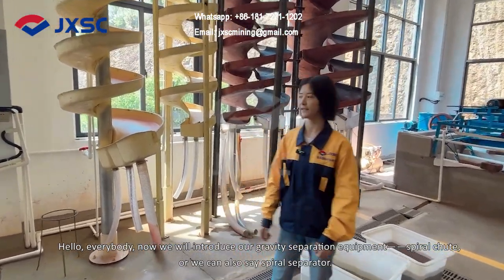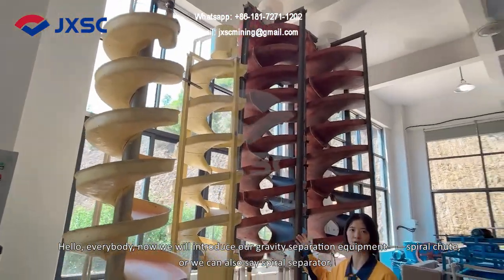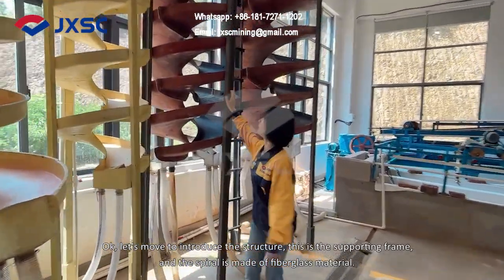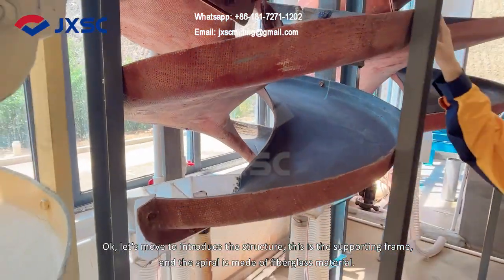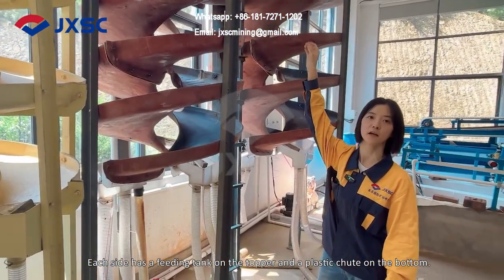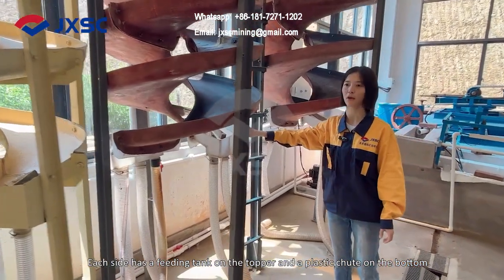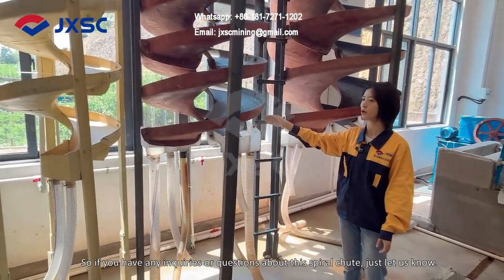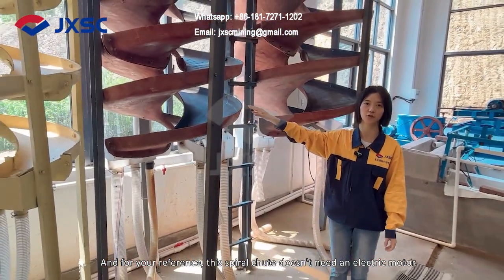What is a spiral chute and how does it work?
The spiral chute is a kind of gravity separator.
【Contact JXSC to get details and price】